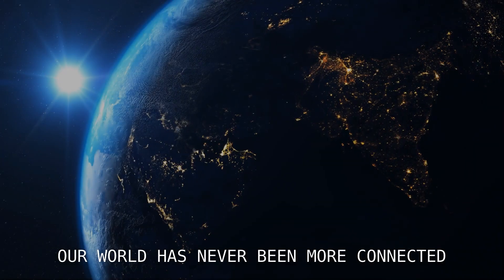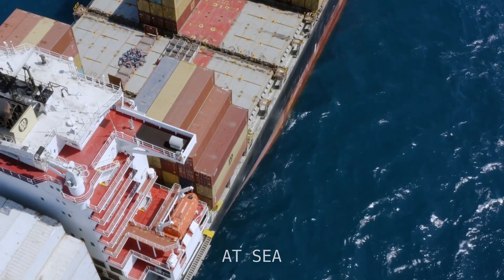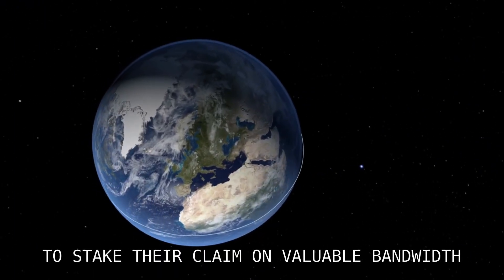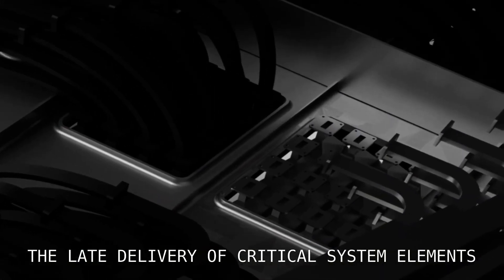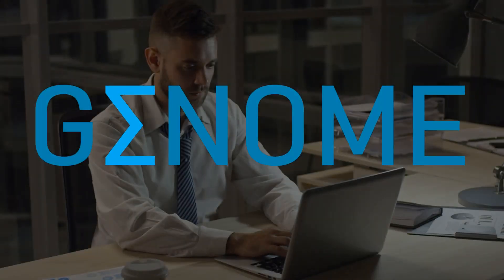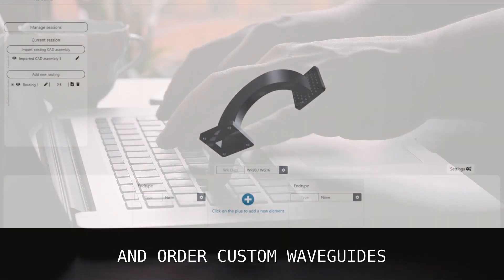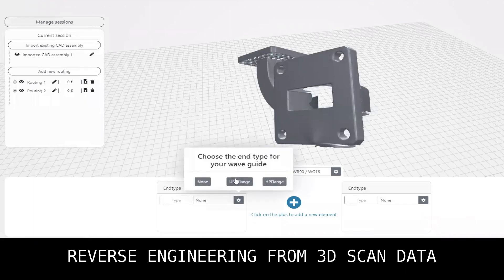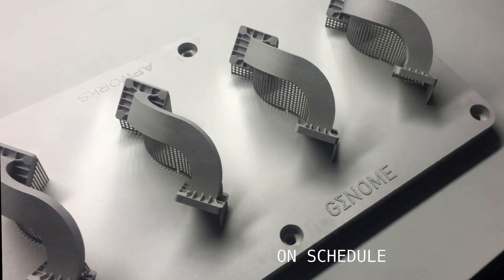Genome - Revolutionizing RF Components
Genome represents a new paradigm in design for manufacture. Our configurator platform is changing the way in which RF components are designed and manufactured thanks to the application of Design Automation and Additive Manufacturing.